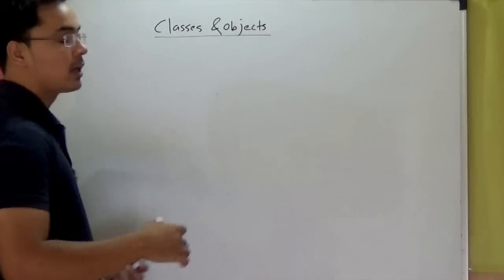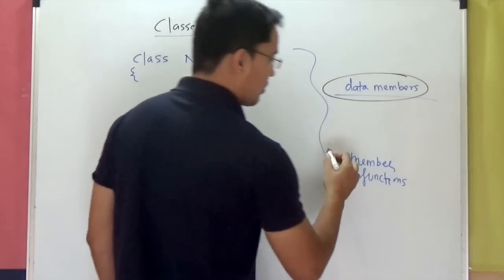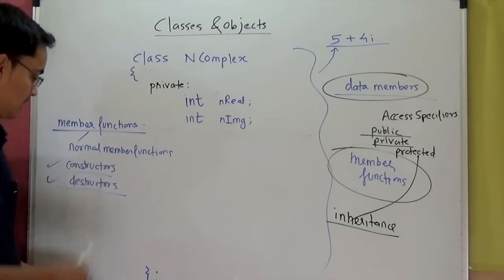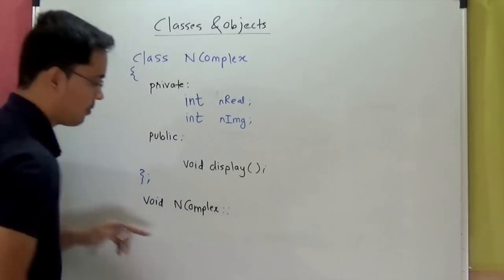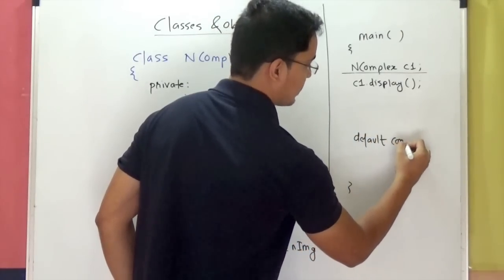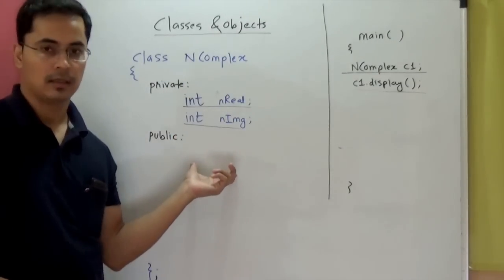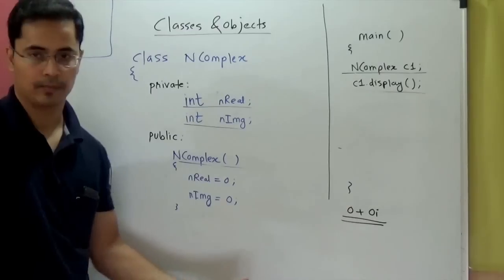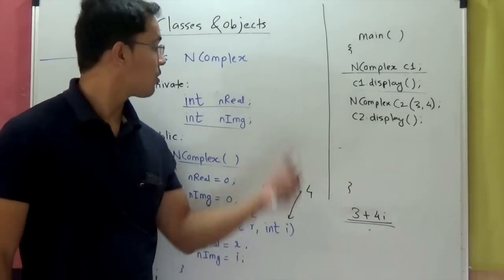How to write classes and create objects in C++ (Episode 4)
In this video, we learn to write classes and create objects in C++ using default and parameterized constructors.